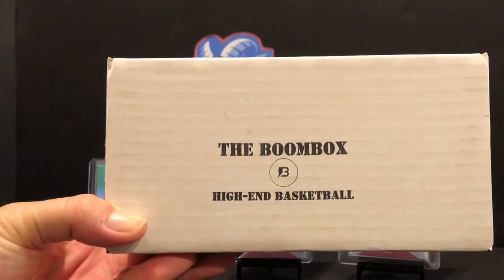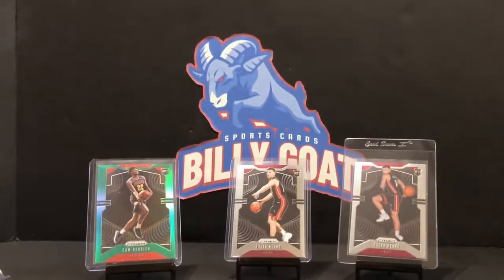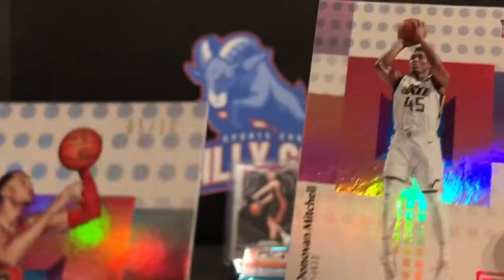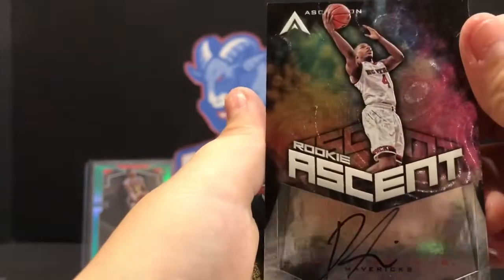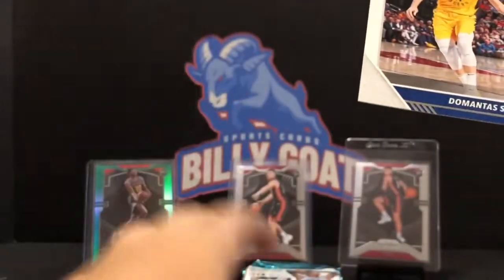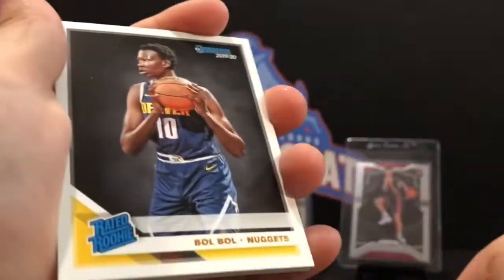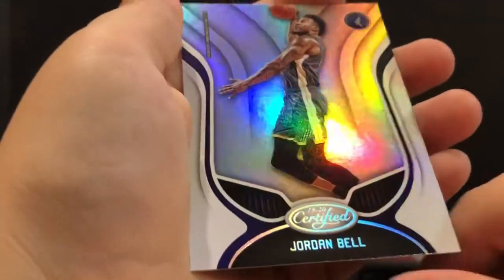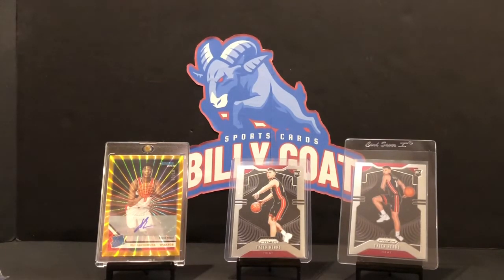BOOMBOX HIGH END BASKETBALL JANUARY! OUR BEST BOOMBOX HIT EVER!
Amazing auto hit!